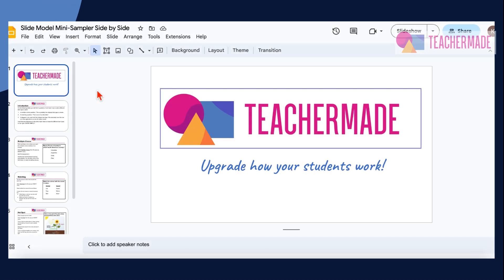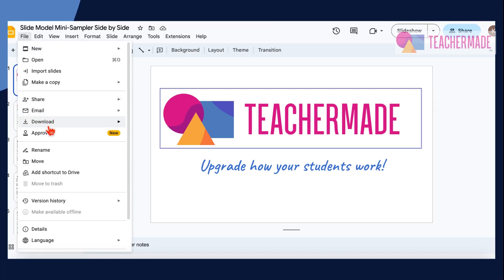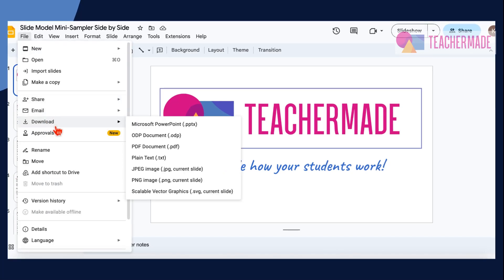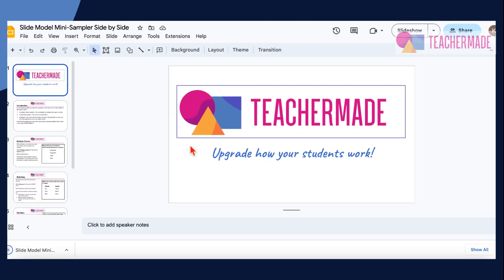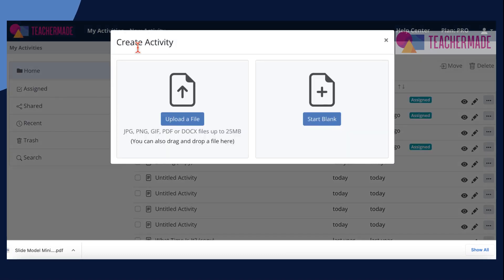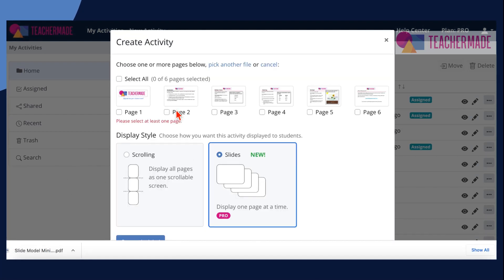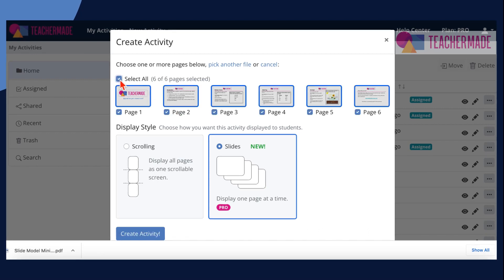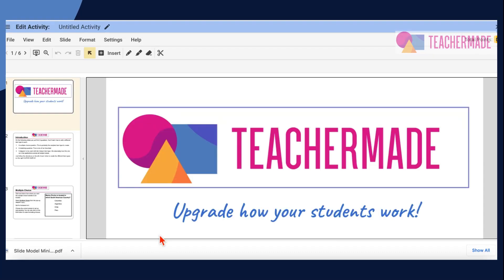Creating a PDF From Google Slides, Google Docs, Powerpoint, & Word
TeacherMade lets you very easily add auto-graded interactivity to any PDF. You can use the powerful formatting capabilities of Google Slides, Google Docs, Microsoft Word or Powerpoint to write a lesson, including all the practice questions. Then export that to a PDF file and import it into TeacherMade to add the auto-grading overlays. Here's how you export a PDF file from each of those tools.

Transcript:
Hey TeacherMade teachers, as you know, TeacherMade lets you very easily add auto-graded interactivity to any PDF. But did you know that this includes the PDFs you create on your own? You can use the powerful formatting capabilities of Google Slides, Google Docs, Microsoft Word, or PowerPoint to write a lesson including all of the practice questions, and then just export that to a PDF file, import it into TeacherMade, and add the auto-grading overlays.

As an example, here's how to export a PDF file from Google Slides. Open your Google Slides document, choose File, Download, and then choose PDF Document from the side menu. Your document will download onto your computer, then go to TeacherMade, choose New Activity, and drag your downloaded file to where it says Upload a File. Once your document has loaded into TeacherMade, choose the pages you would like to upload, the display style, and then choose Create Activity. Then just add in your item types to create your auto-graded interactivity in TeacherMade.